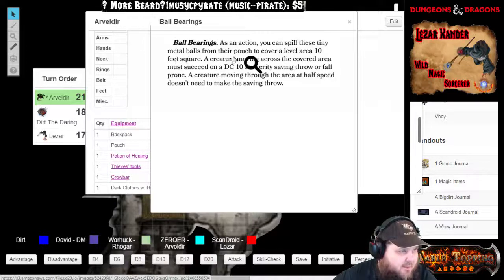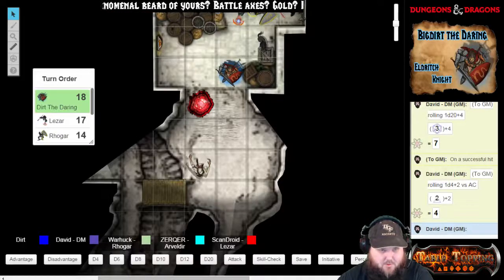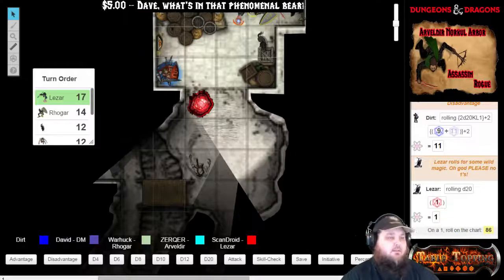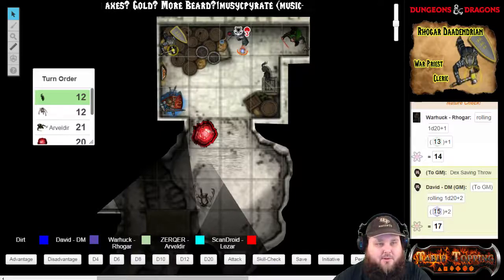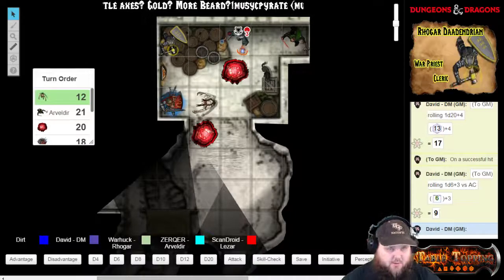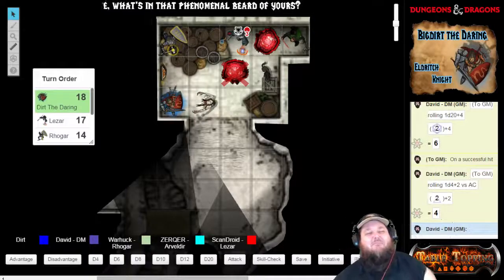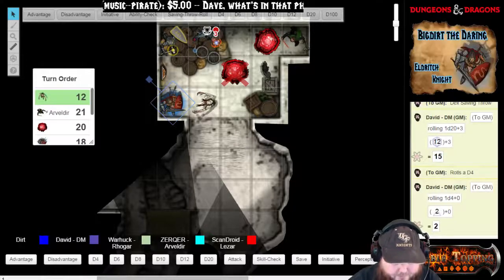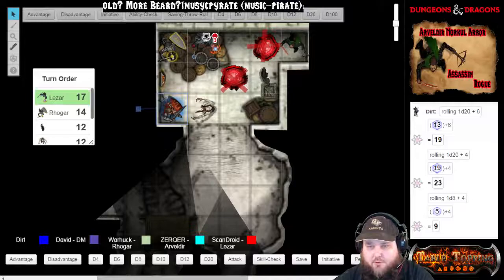Dungeons & Dragons 5e, Lost Mine of Phandelver, Episode 52 "Redbrands Hideout Finale"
WATCH LIVE EVERY SATURDAY AT 8PM EST

Tonight the heroic party finished clearing out the Bandit hideout and had a hero's welcome back in Phandalin.